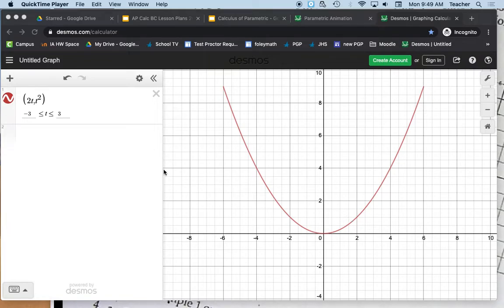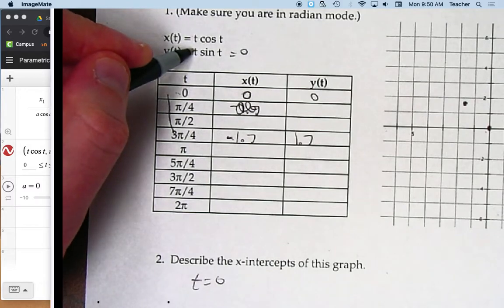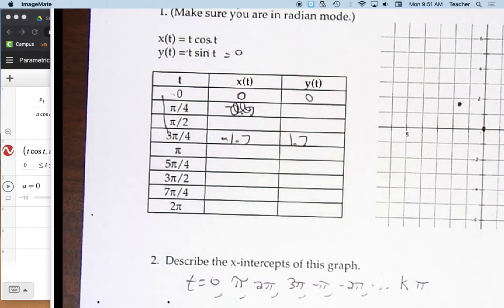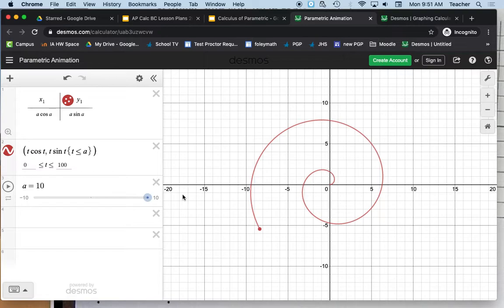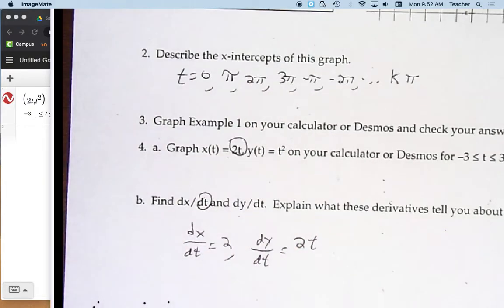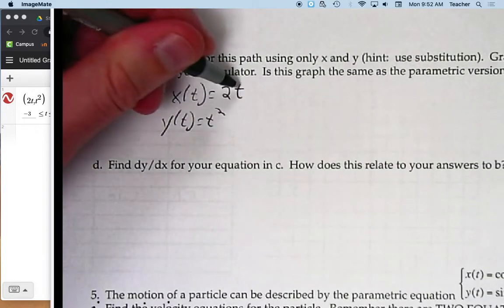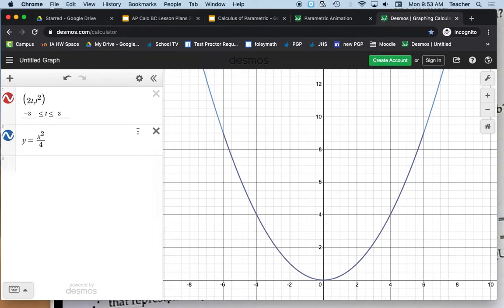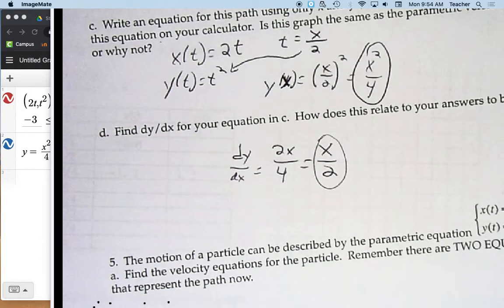Answers to WS